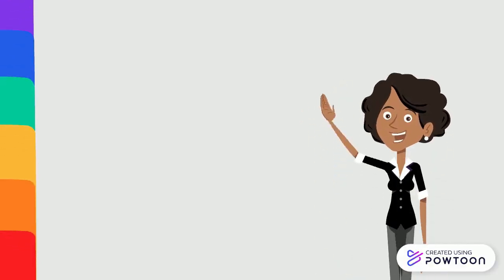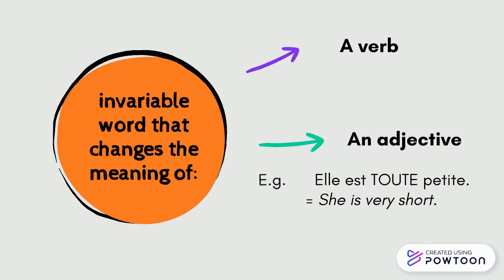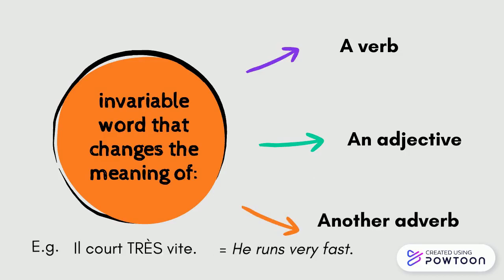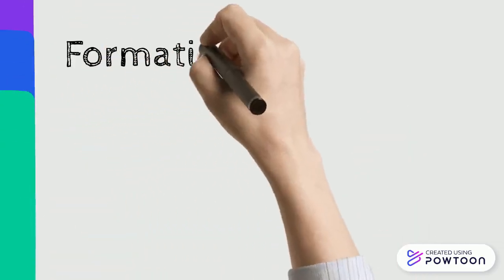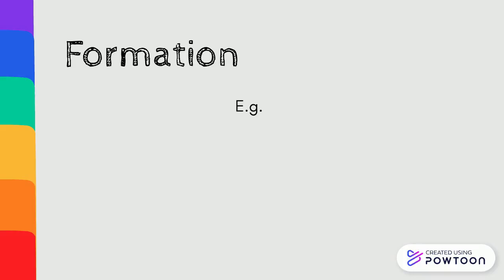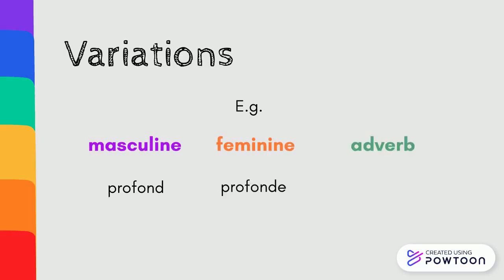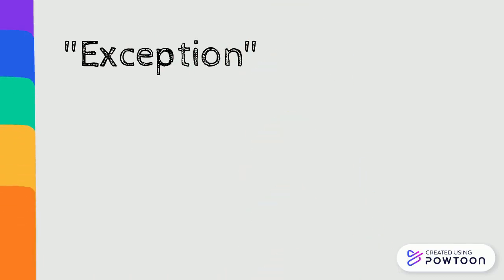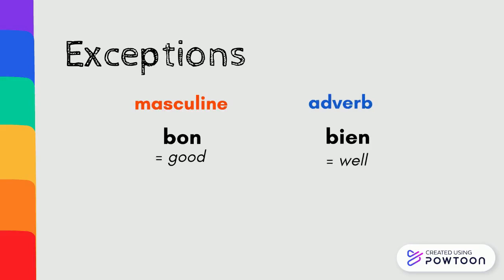Adverbs in French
What is an adverb and how to form adverbs in French?